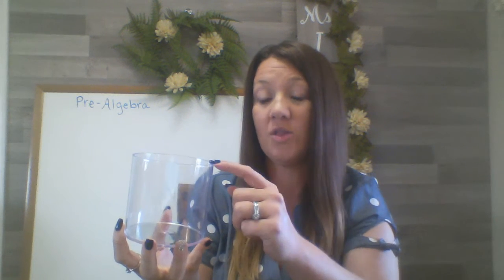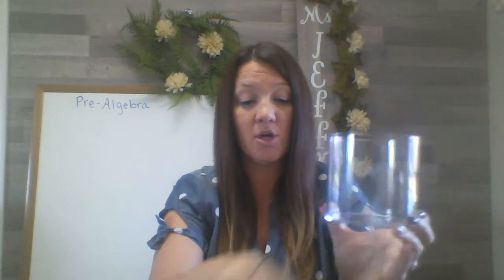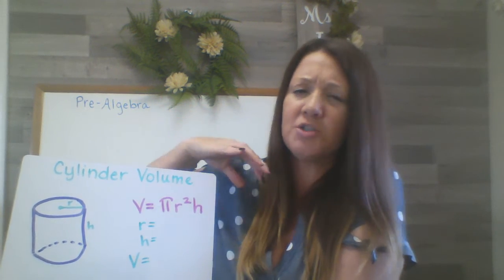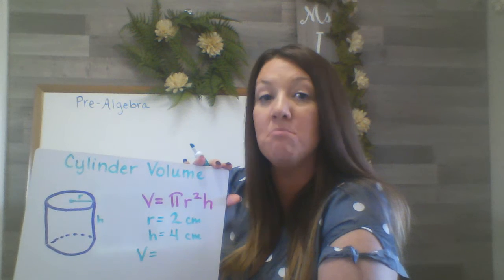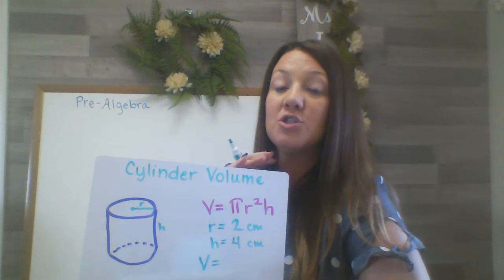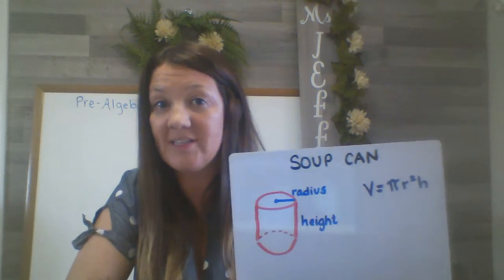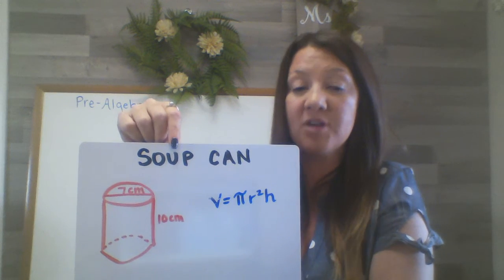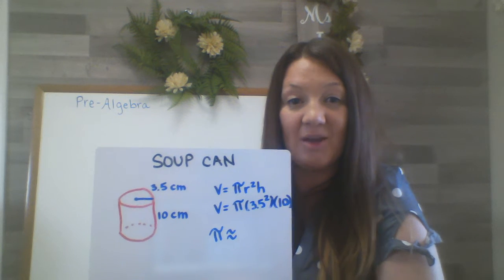Intro to Volume Mar 31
Intro to Volume Unit- Cylinders.